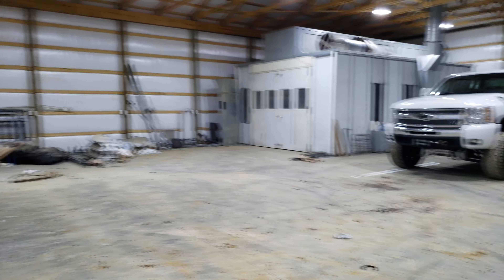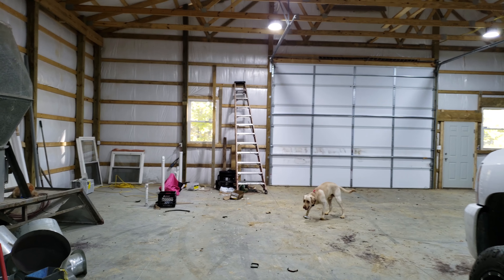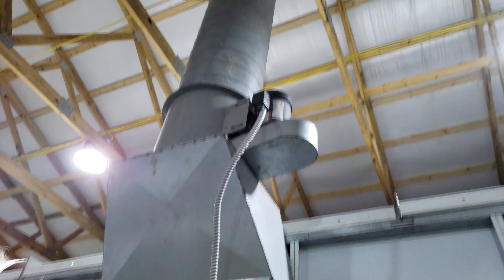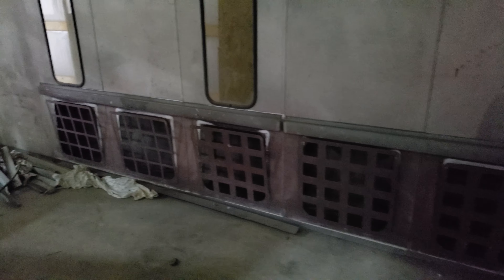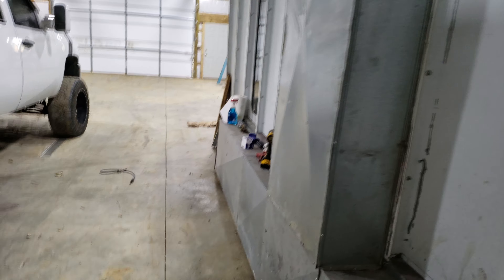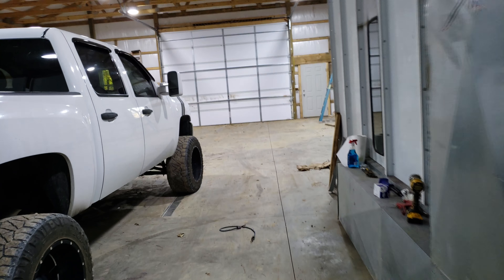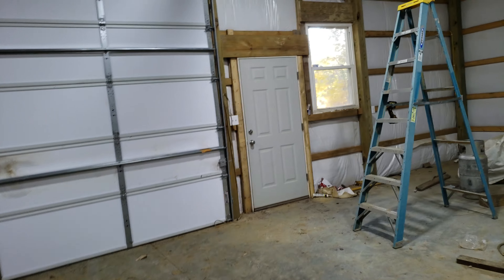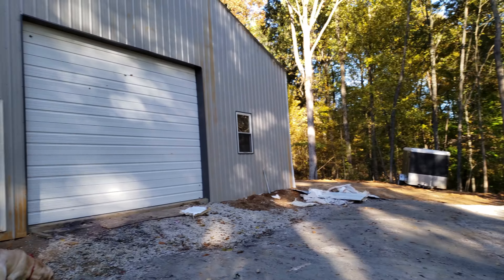Update on garage/paintbooth progress.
Another update on how my new shop is coming along. More of the paint booth install.